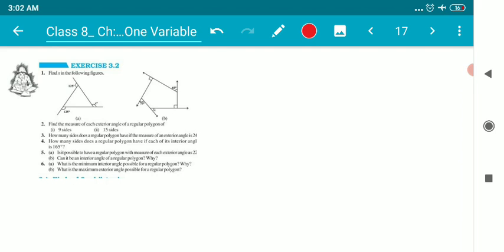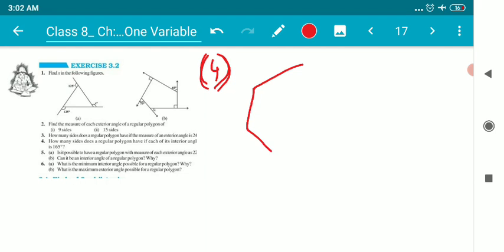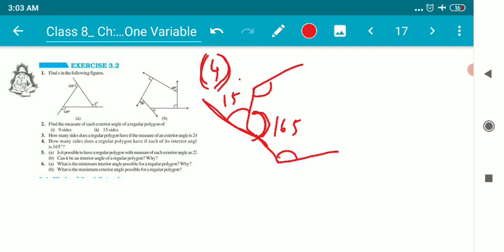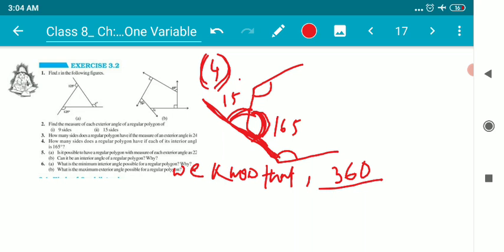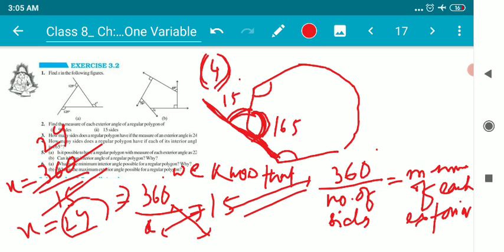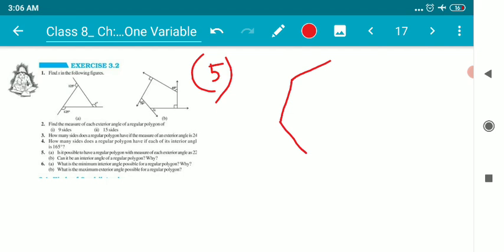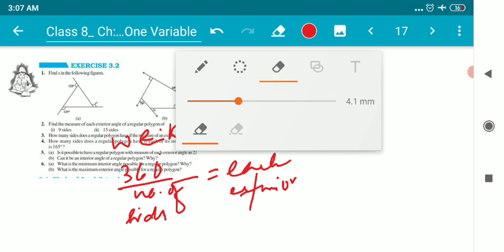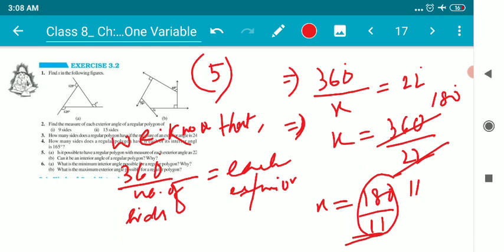Class 8_ Ex: 3.2_ Understanding Quadrilaterals